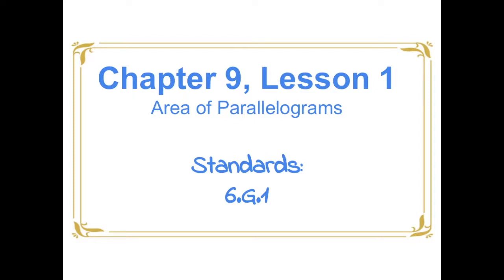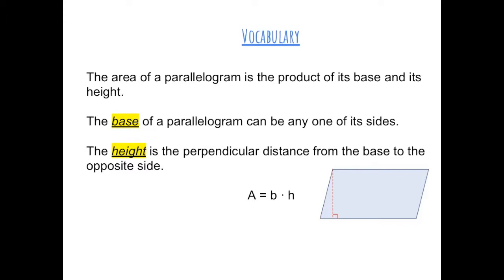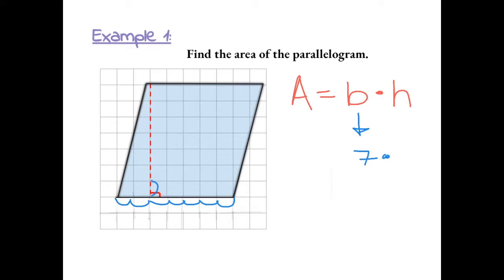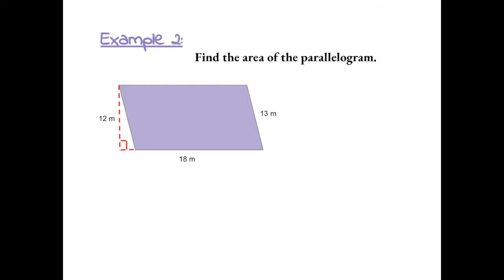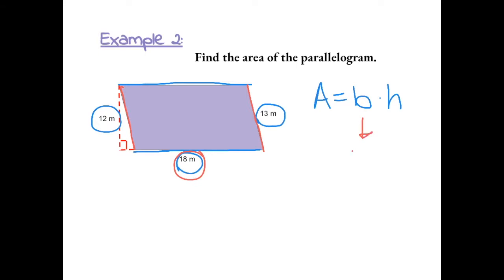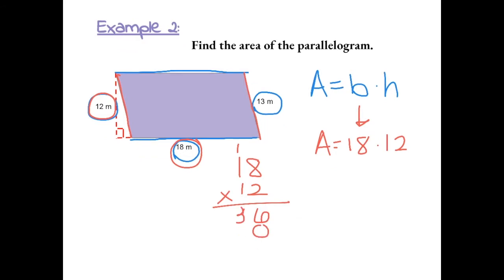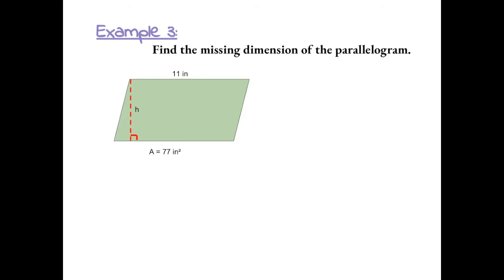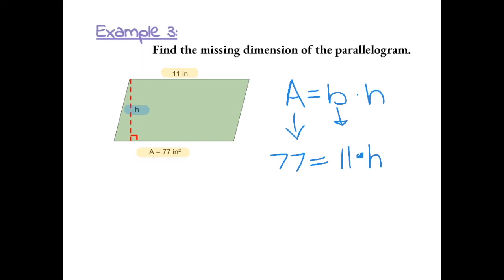Chapter 9, Lesson 1 - Area of Parallelograms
This is a 6th grade math tutorial video on finding the area of parallelograms.